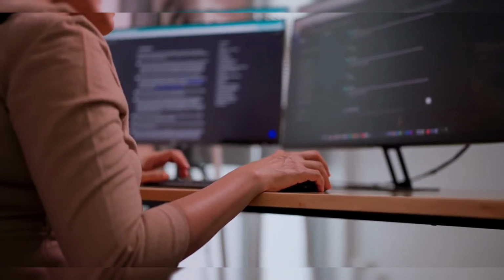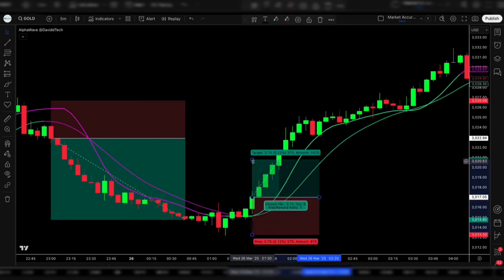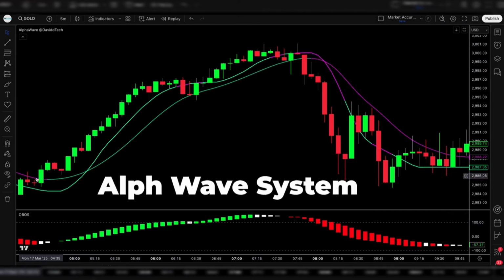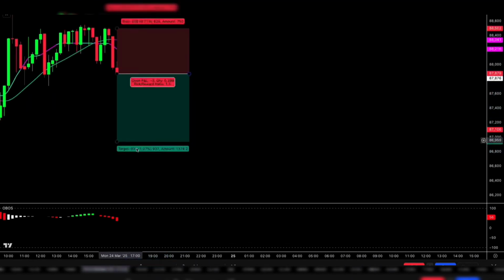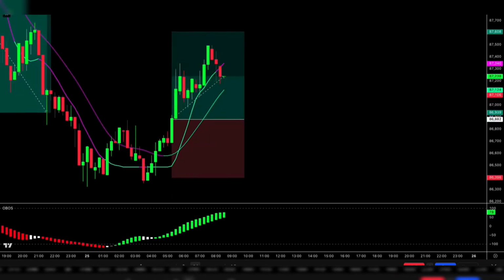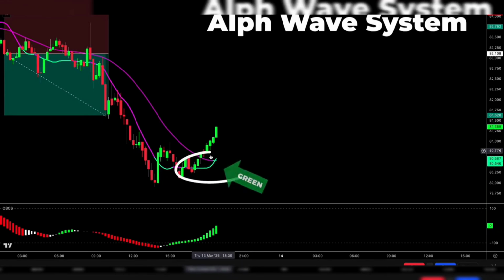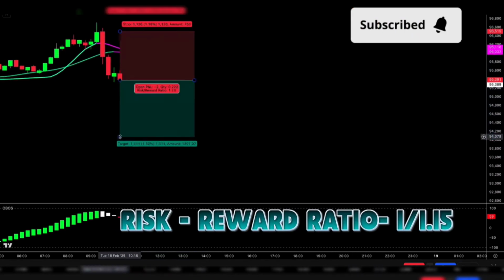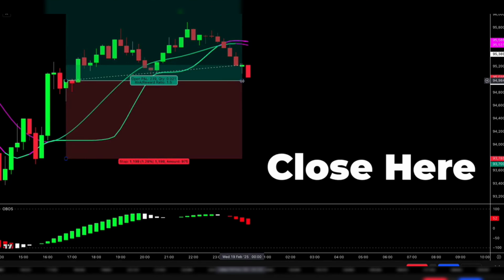🔥We Tested Top Tradingview Indicators and Found the BEST One for Trading🔥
🔥 Refined/SEO-Optimized Titles
We Tested the Most Popular TradingView Indicators — Here's the #1 You Should Use

The BEST TradingView Indicator (We Tested Them All)

Top 10 TradingView Indicators Ranked – The Ultimate Winner Will Surprise You!

We Backtested 50+ TradingView Indicators – This One Beat Them All

Best TradingView Indicator for Consistent Profits (Tested & Proven)

🎯 More Click-Worthy & Casual Versions
Tried Every TradingView Indicator So You Don’t Have To – Here’s the Best One

This TradingView Indicator Just Changed Our Trading Game

We Put Popular Indicators to the Test – Only ONE Dominated

STOP Using Random Indicators – Use THIS Instead

The Only Indicator You’ll Ever Need on TradingViewIn this video topic:--We Tested Top Tradingview Indicators
Found the BEST One for Trading
I Tested 5 Tradingview Indicators
Found the BEST One for Volatility
tradingview tutorial,tradingview indicator
scalping trading strategy,indicator tradingview
buy sell indicator tradingview
fxaccurate us,Most accurate signals
tradingview,us30,tc trading
stock market,Alpha Wave System
OBOS Indicator
pocket option trading signals
technical analysis for beginners trading school
i expose my best crypto trading strategy
Which is the best indicator for option trading in TradingView?
What is the best leading indicator for trading?
Best TradingView indicators buy sell
Best indicator in TradingView for scalping
We tested top tradingview indicators and found the best one for trading free
Best TradingView scripts free
TradingView premium indicators free
Best paid indicator TradingView